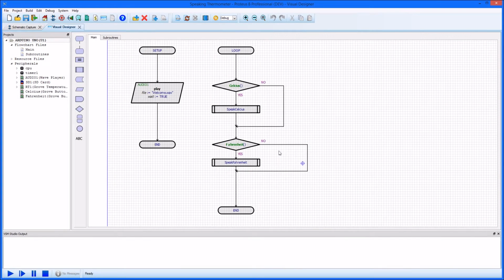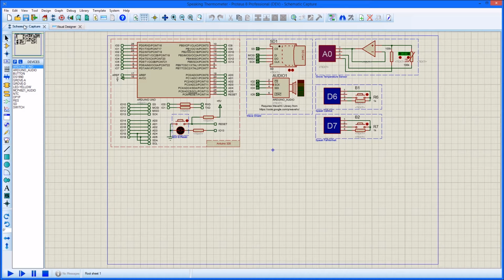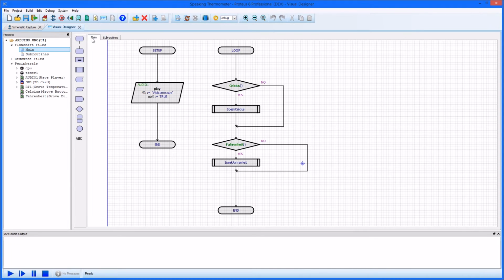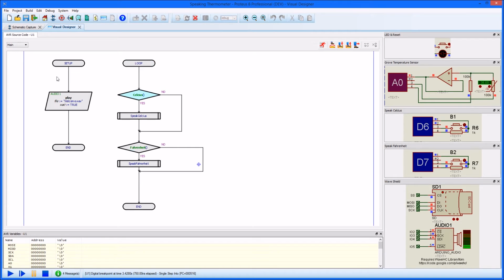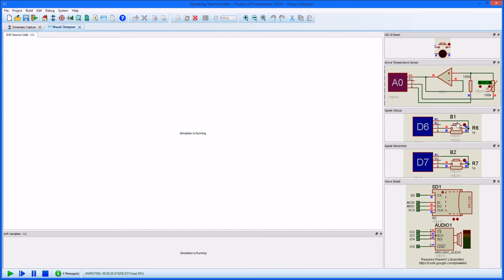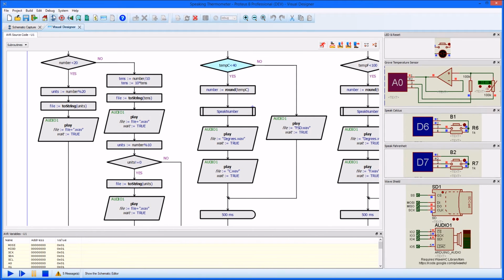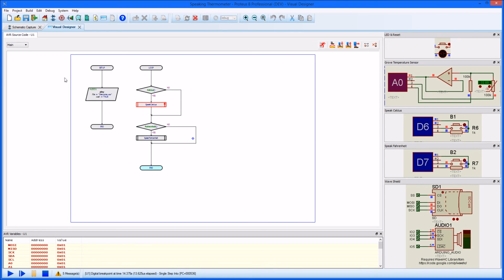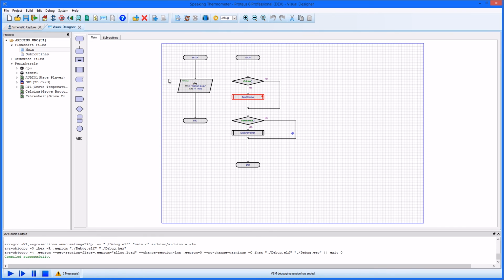Visual Designer - Debugging a Talking Thermometer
A short video using Visual Designer to single step and debug a talking thermometer project design with Arduino Simulation and Schematic Capture Software interaction.